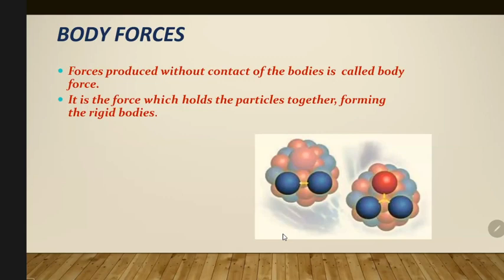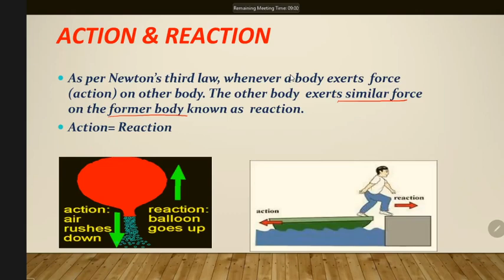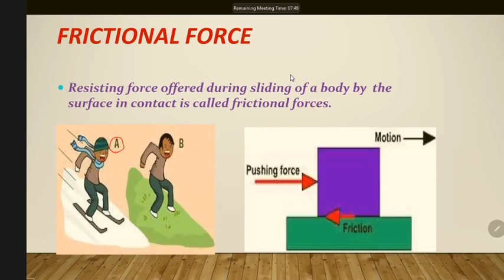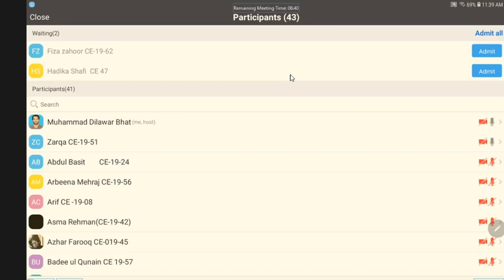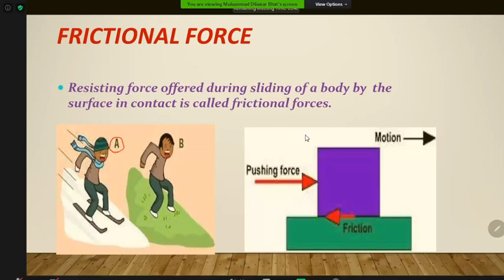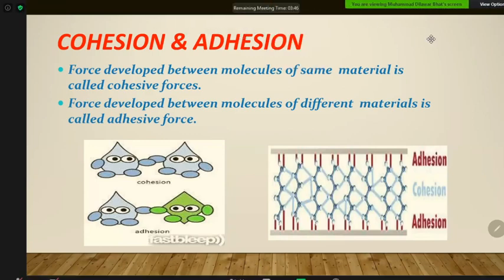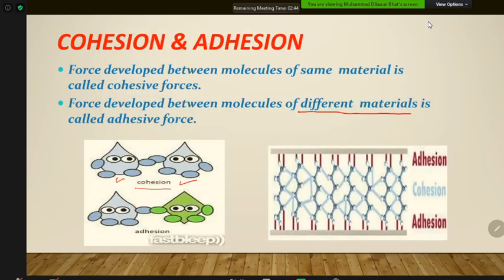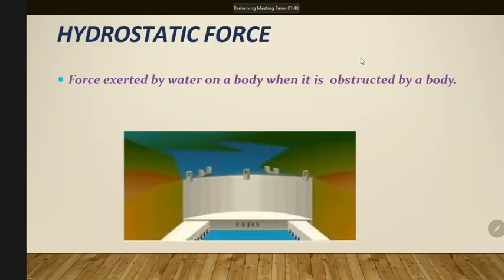FORCE SYSTEM LECTURE 3(different system of forces)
👉FOR NOTES OF ENGEENERING MATHEMATICS